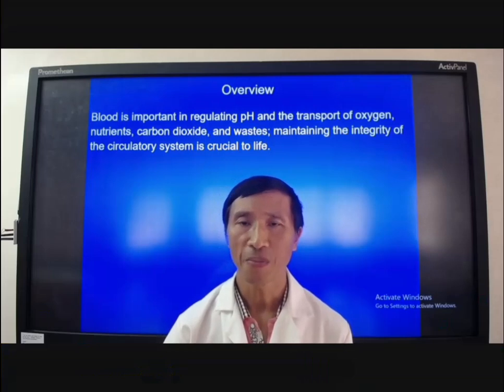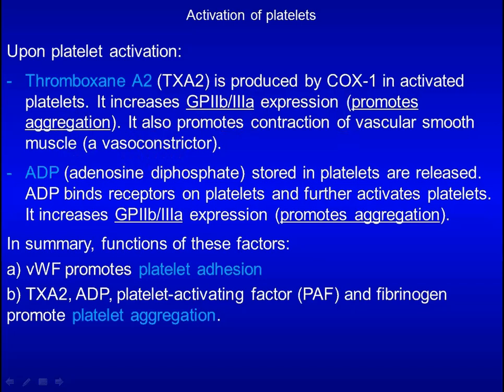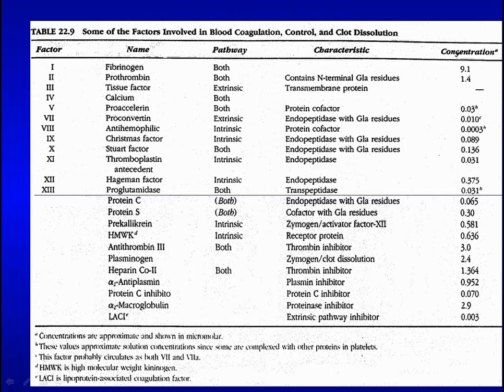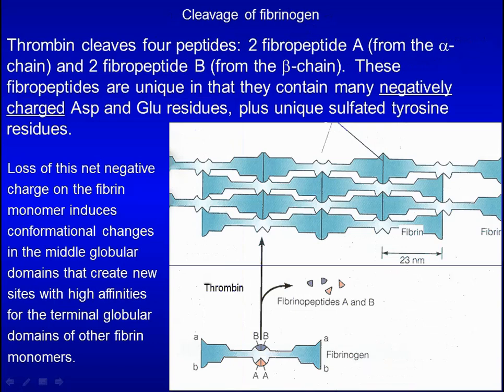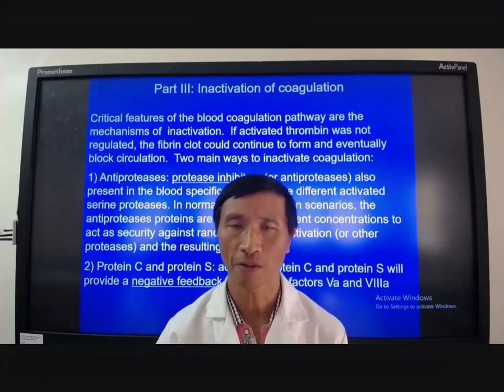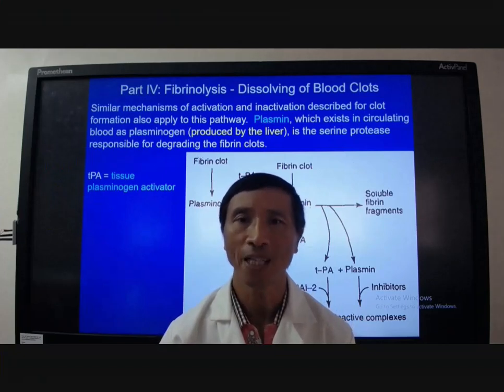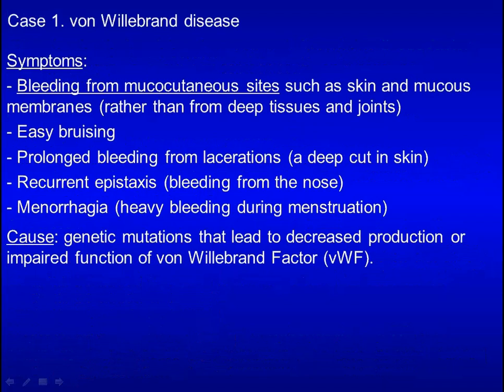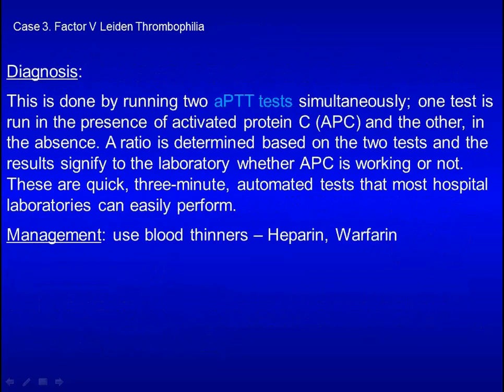Hemostasis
Hemostasis is a lecture of Physiology, one of Lecture Series for Medical Students. The video was created based on a lecture I delivered to medical students at American University of Integrative Sciences (AUIS)